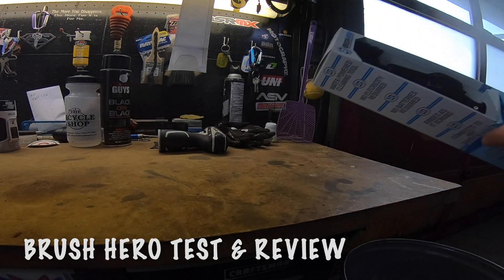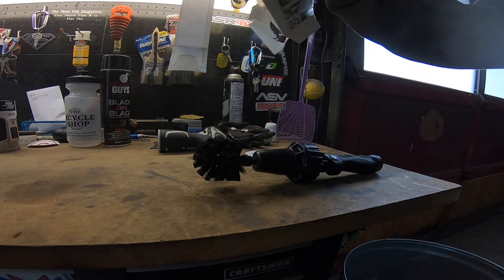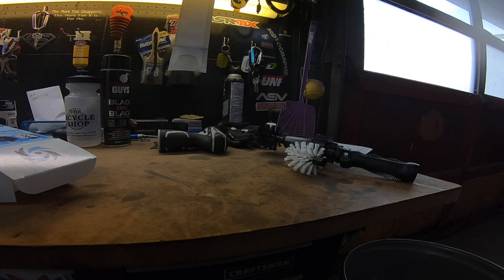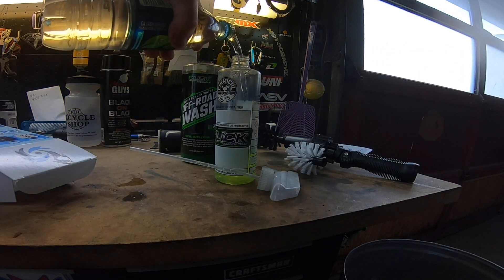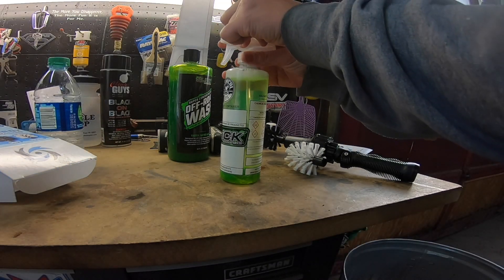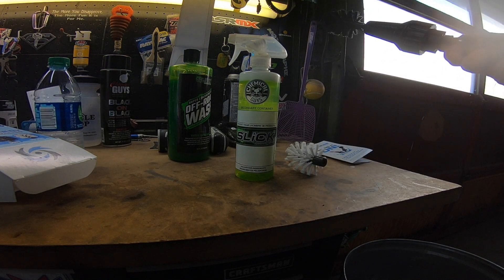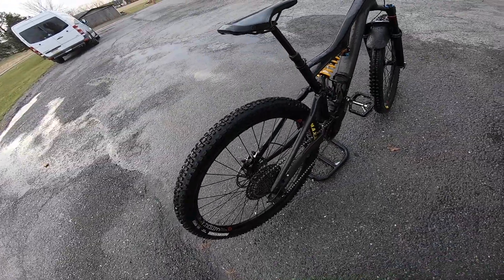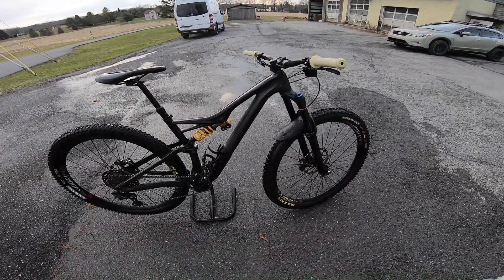Brush Hero Unboxing and Review - Washing a Mountain Bike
Here is my first test and initial thoughts on the Brush Hero for washing my mountain bike.  It is designed for general cleaning of everything from car wheels to bikes to BBQ grills and patio furniture.  I have only tried it so far on my bike but first impression was pretty positive.  It simply screws on to the end of a standard garden hose and the water pressure powers the spinning brush, no batteries needed.

My normal bike wash procedure includes soaking the bike first in Slick Offroad Wash for a minute or two then hit it with the brush hero to loosen any dirt and debris and rinse with a solid stream of water, making sure to not spray directly into any bearings, then take it inside to blow it off with compressed air.

Brush Hero...